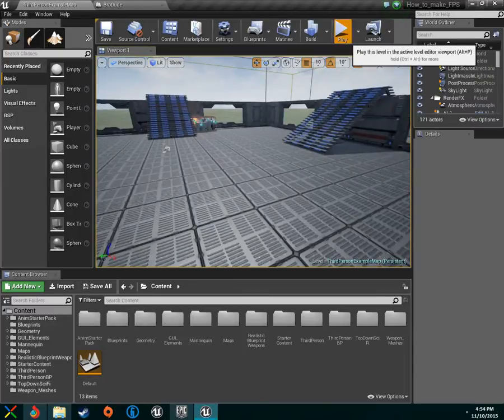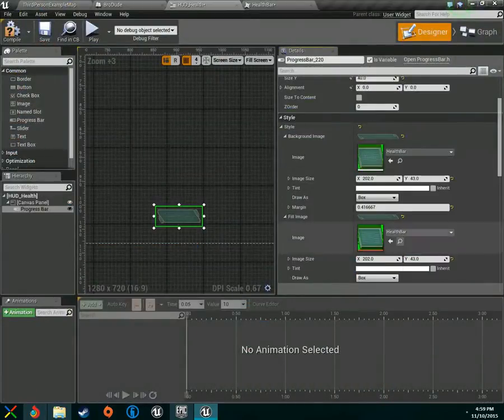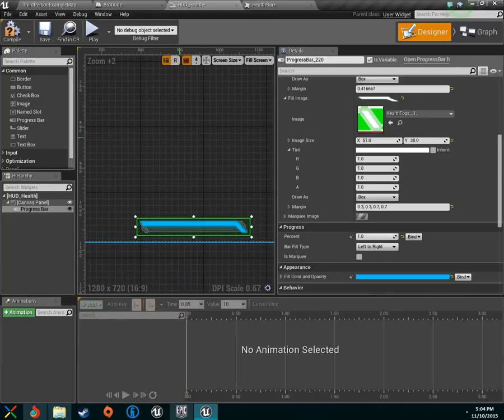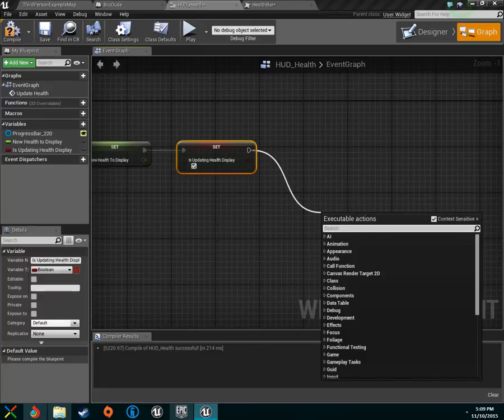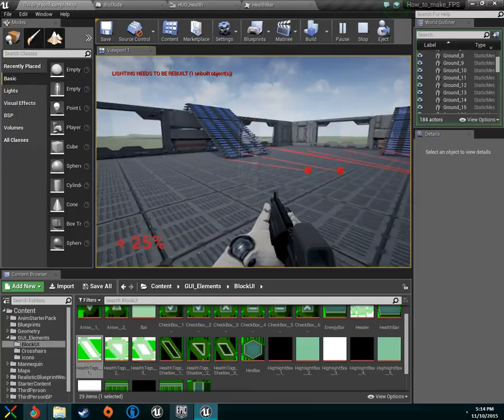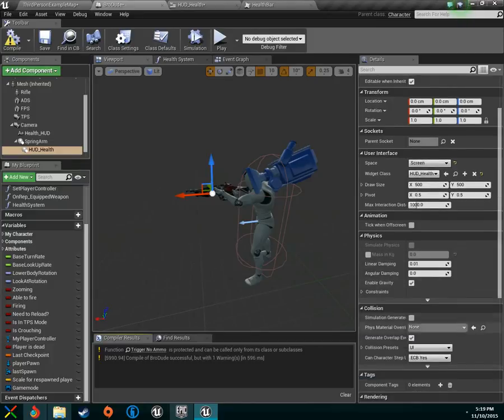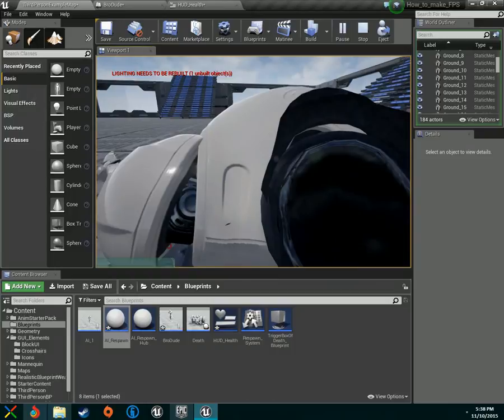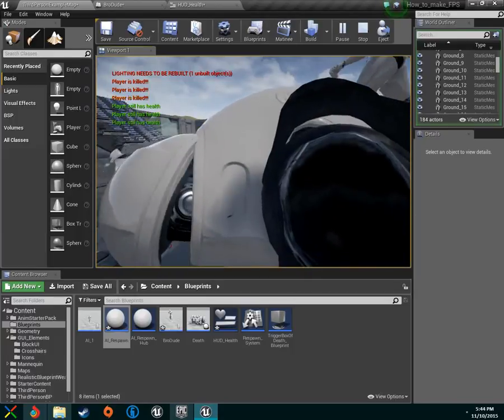[Part 13]-HUD w/Health- How to make an advanced FPS game - Unreal Engine 4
In this episode, We will had a HUD w/a health bar.

This is the last episode that I will be uploading the project. This is because of file size. If I get good enough feedback I may start again.